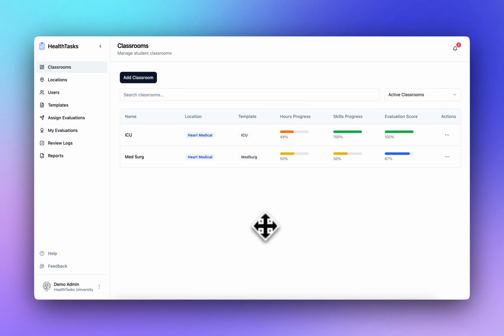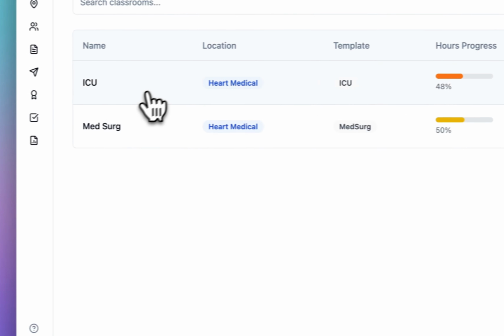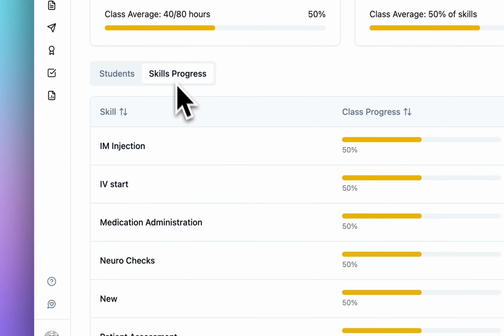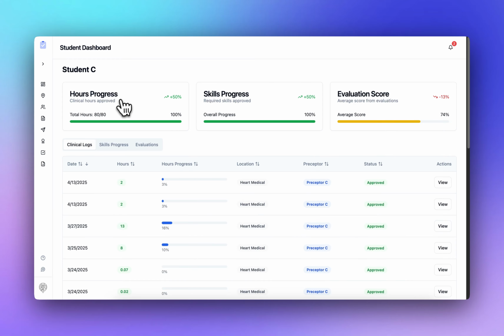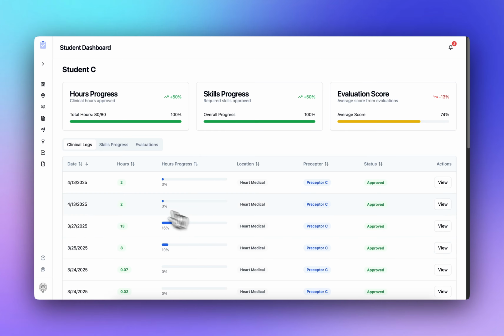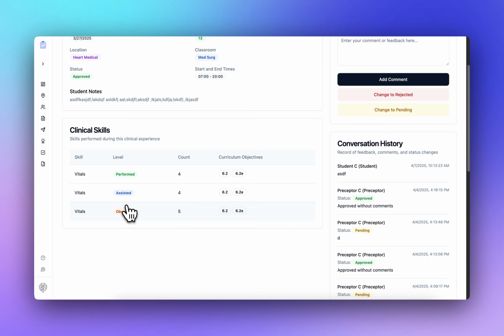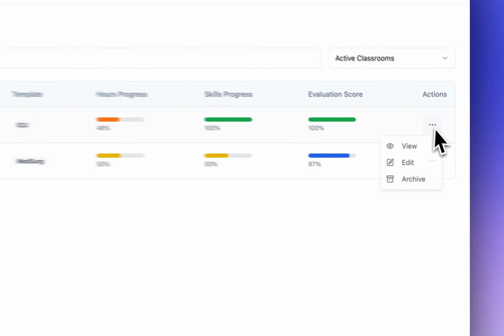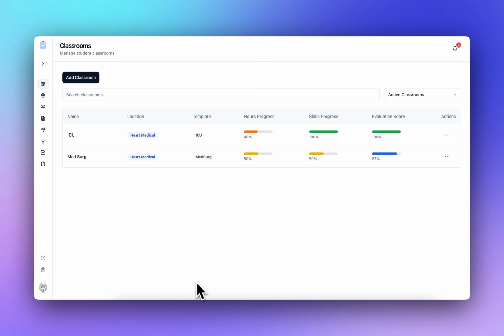HealthTasks Classrooms - Clinical Tracking for Nursing and Allied Health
Unlock the power of efficient clinical tracking with HealthTasks! This channel provides comprehensive tutorials and help documentation to guide you through using our electronic clinical tracking software (ECTS). Whether you're involved in nursing programs, allied health programs, or general healthcare administration, learn how HealthTasks can streamline your workflows and improve data management.

Explore our videos to understand key features and best practices for clinical tracking. We cover essential aspects of electronic clinical tracking software and demonstrate how HealthTasks is tailored to meet the demands of modern healthcare education and practice.